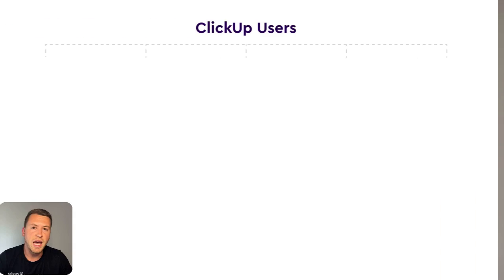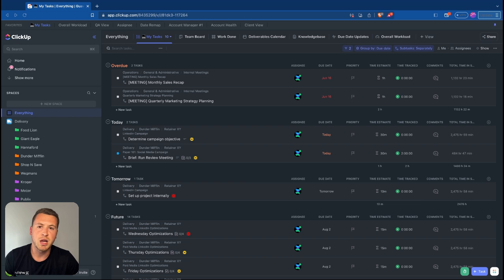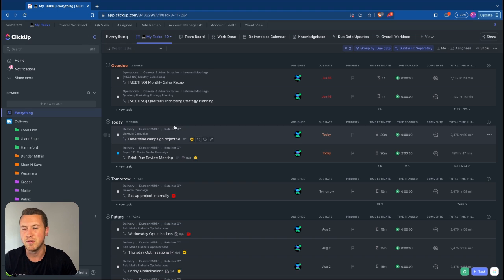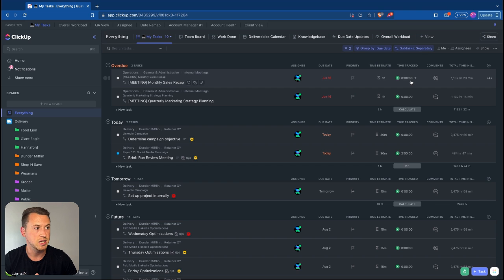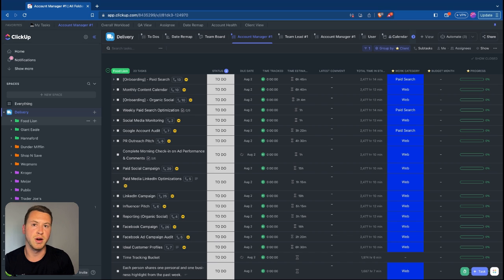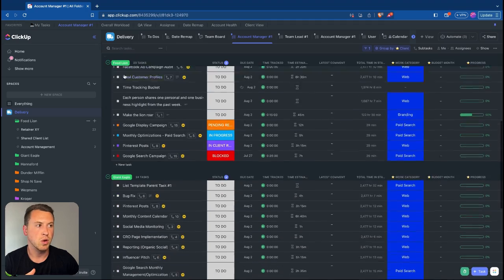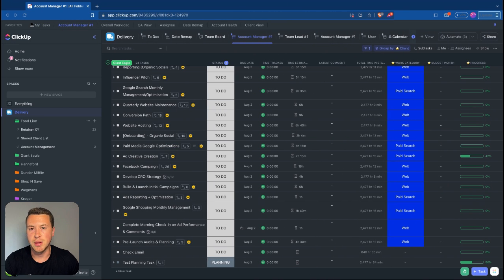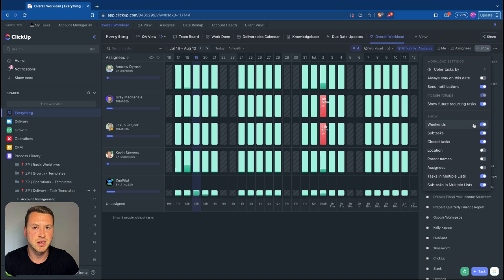The 8 Views Agencies Need to Have In ClickUp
Views are one of ClickUp's most powerful features. But they can almost be the most daunting, for both new and experiences users.

You can create thousands of views, but the more you create, the more confusing it can become for your team.

In this video, we walk through the 8 views that every agency needs to build a simple, but powerful system in ClickUp:

0:00 - Introduction
0:35 - ClickUp users to think about
1:37 - My Tasks view
4:04 - Account Manager view
7:07 - Workload view
8:56 - QA view
10:16 - Assignee view
12:54 - Date remapping view
14:17 - Client health tracker view
16:22 - Client view
18:30 - Closing thoughts

⚡️ Want to see how your agency operations stack up against 2,000 other firms? take the 20-question benchmark

📕 Download the 47-page guide on how to implement ClickUp for agencies